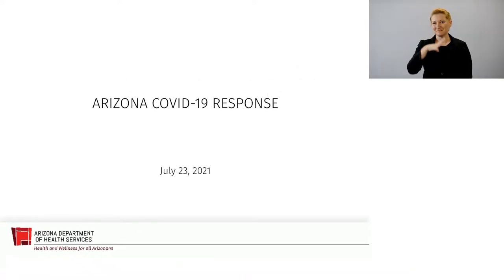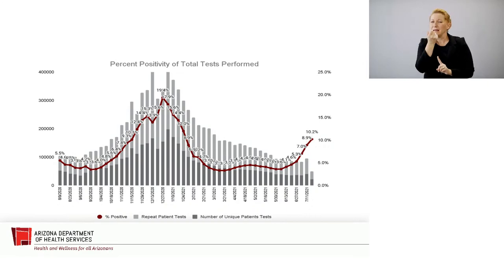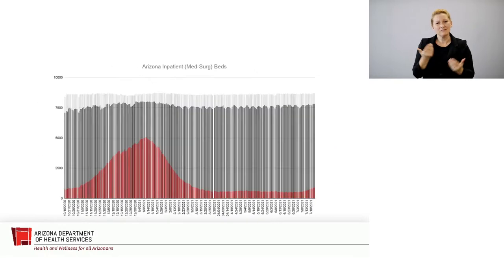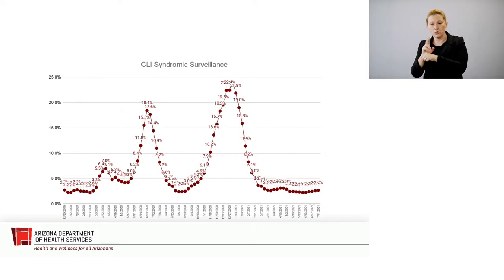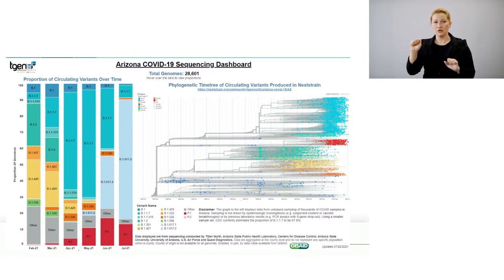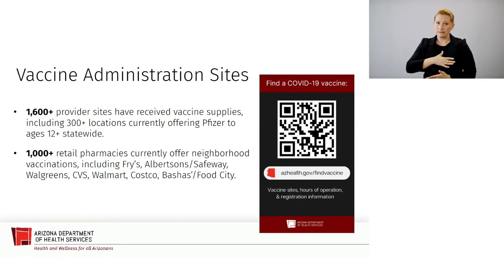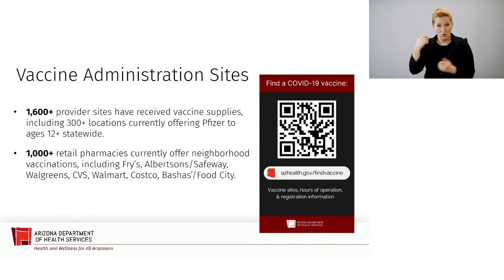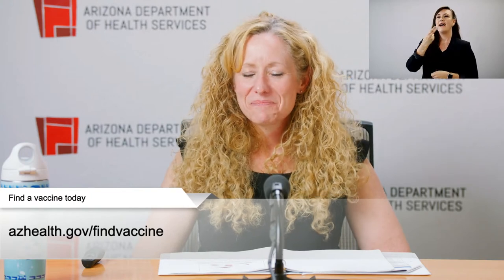ADHS Media Briefing with Dr. Christ - July 23, 2021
ADHS Director Dr. Cara Christ, provides an update on COVID-19 in Arizona and answers questions from the media related to our response.